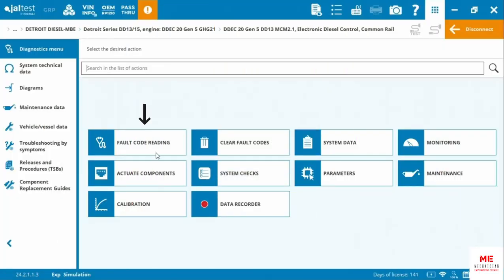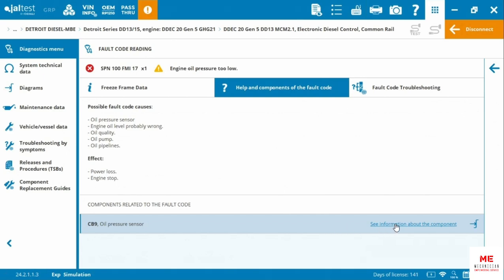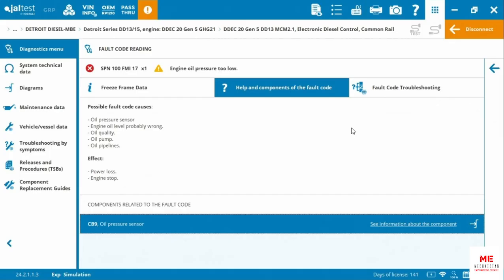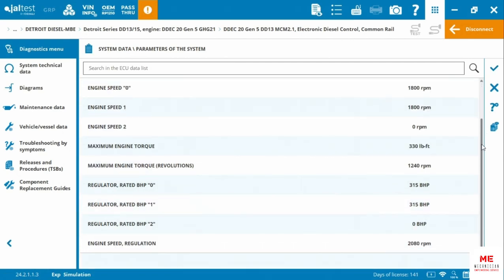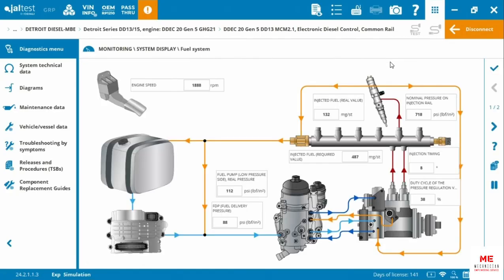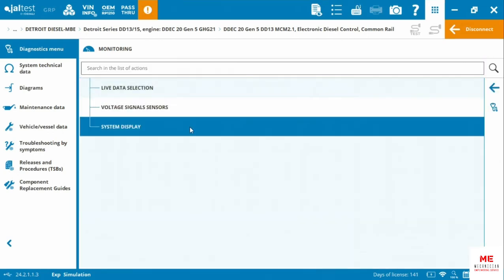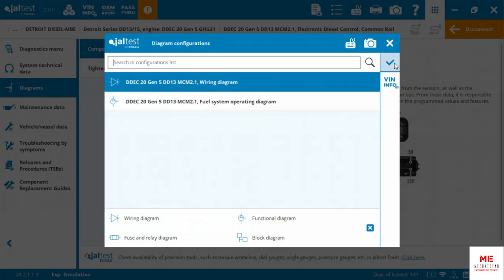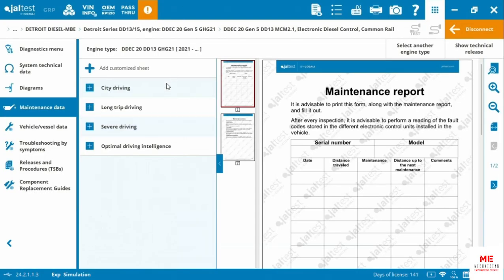DETROIT DIESEL DD13 ENGINE FULL DEMONSTRATION WITH JALTEST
In this in-depth diagnostic demo, we explore DETROIT DIESEL DD13 engine troubleshooting using Jaltest. This video walks through fault code analysis, system live monitoring, and maintenance diagnostics to help mechanics and fleet managers identify and resolve issues quickly.

 What you will learn in this video:
✅ Fault code reading & troubleshooting – Decode issues with full system analysis
✅ Live data monitoring – Track fuel system & exhaust gas readings in real time
✅ Component identification and pinouts – Easily locate engine parts & wiring diagrams
✅ System maintenance and regeneration – Perform DPF regen, PRV valve checks, and more
✅ ECU and parameter adjustments – Optimize engine performance with software insights

Whether you’re a fleet owner, diesel mechanic, or heavy-duty vehicle operator, this guide provides actionable insights to keep your Detroit Diesel DD13 running smoothly!